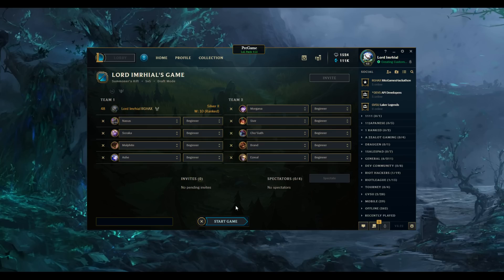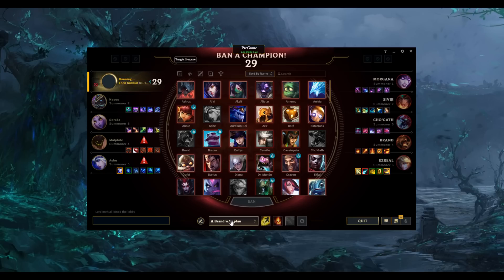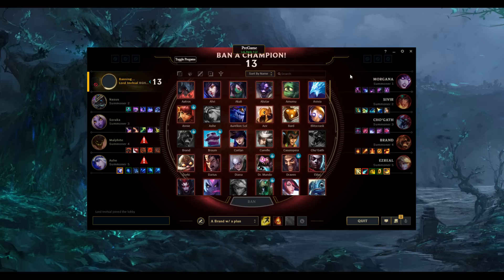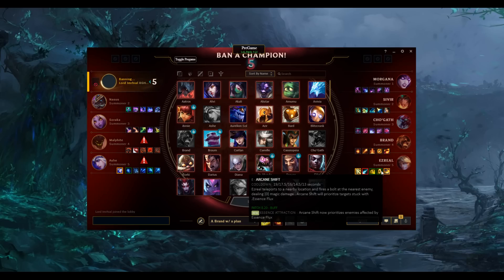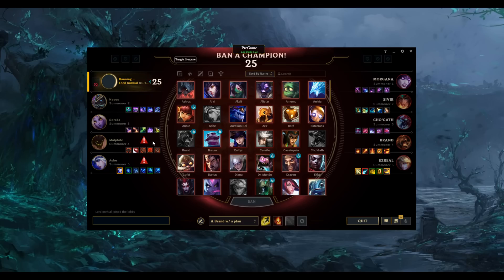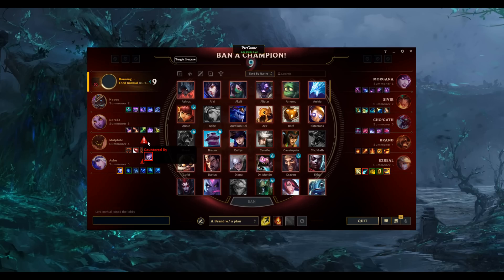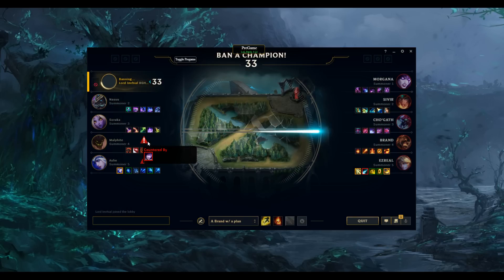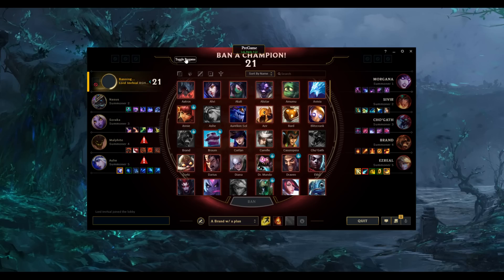PreGame - 2018 Riot Games Hackathon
PreGame was my team's project that was created within 36 hours at the 2018 Riot Games Hackathon (November 7th - 9th, 2018 at Riot HQ). It was built using Electron and the LCU API, both of which were new technologies to all team members.

The goal of PreGame is to provide a more efficient and informative champion select process via our overlay. We show you all currently selected champion's passives/abilities, any recent patch notes about these passives/abilities, and potential counter match-ups on the enemy team.

Team:
Cookie Knight (EUW)
Grievous Harm (OCE)
Lord Imrhial (NA) aka, TheCyberSniper on other platforms like YT.
RndmInternetMan (NA),
Shoco (NA)

Want to look into build your own League of Legends applications?
Check out the Riot Game's Developer API Portal Or, chat with us on Riot's Developer Discord

PreGame isn’t endorsed by Riot Games and doesn’t reflect the views or opinions of Riot Games or anyone officially involved in producing or managing League of Legends.